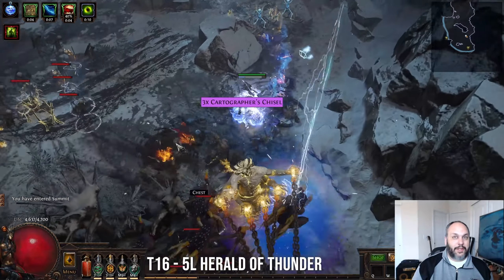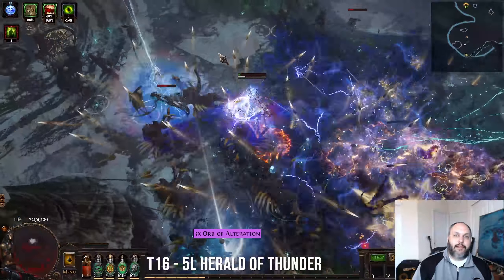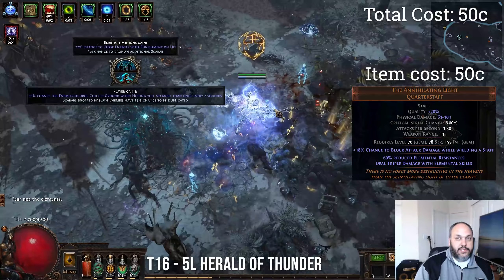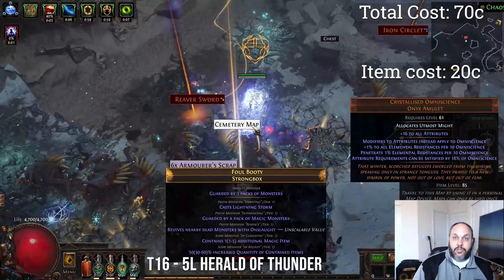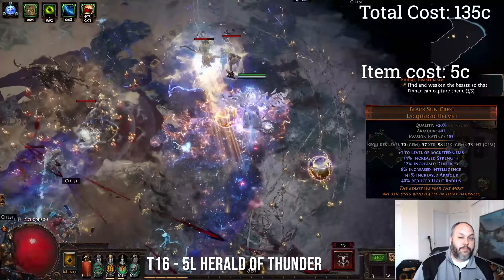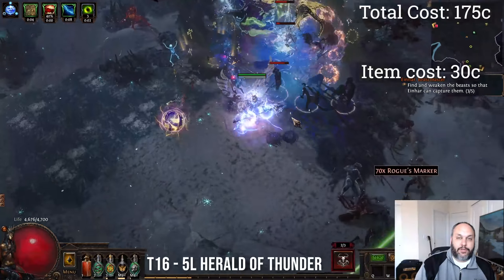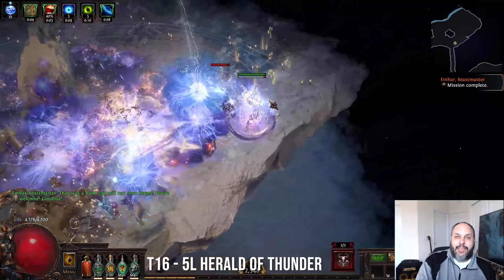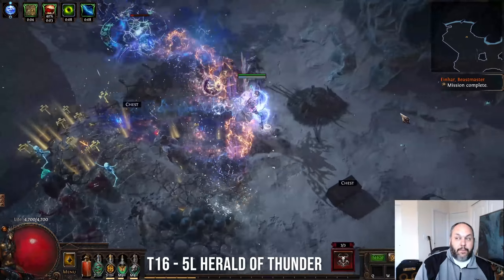Path of Walking Simulator v6.0 - Best single target yet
Check it out for my links and tree. Full guide coming soon!